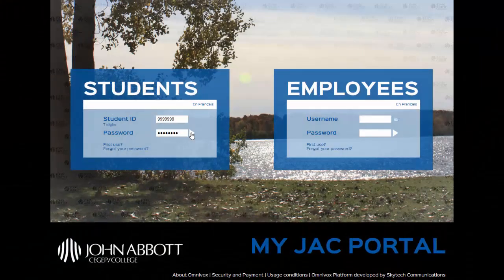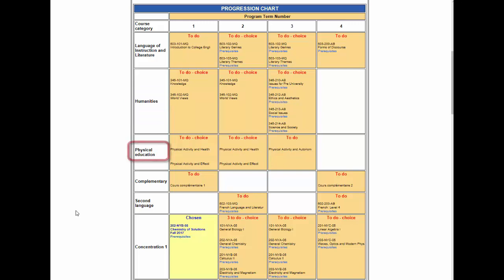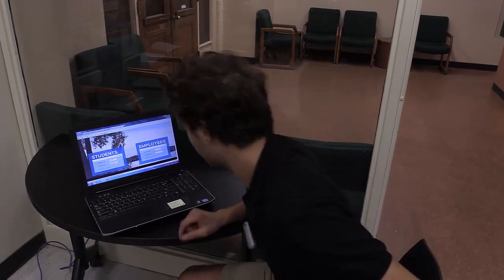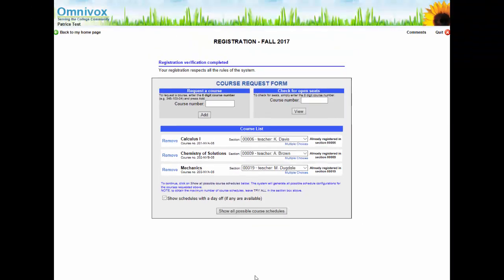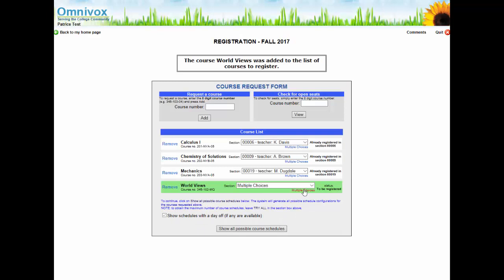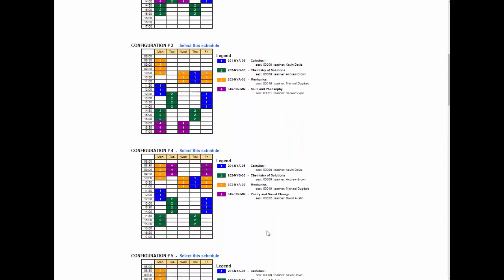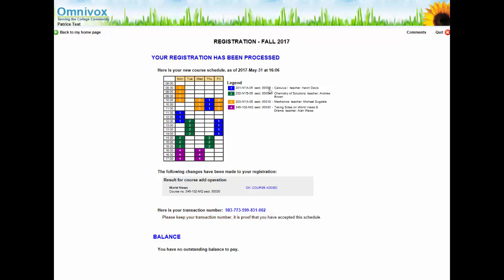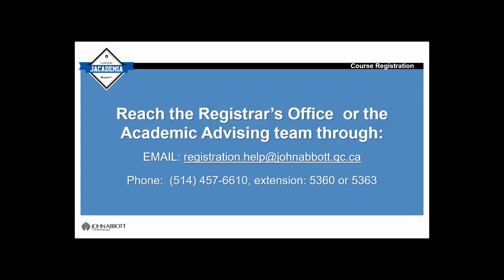JACADEMIA – Online Course Registration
This video will show how to register online for your courses using the Portal and where to find the tools (the Progression Chart and the Schedule of Classes) to help you through the registration process.